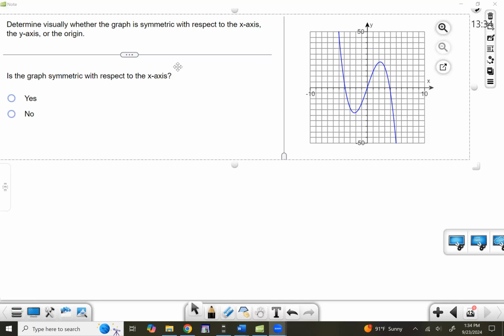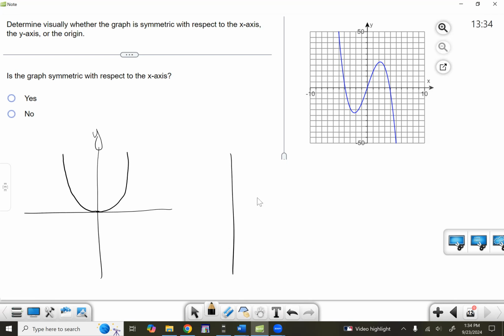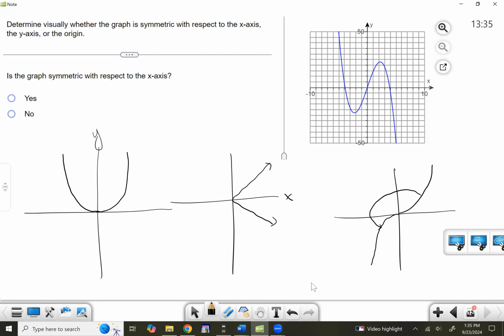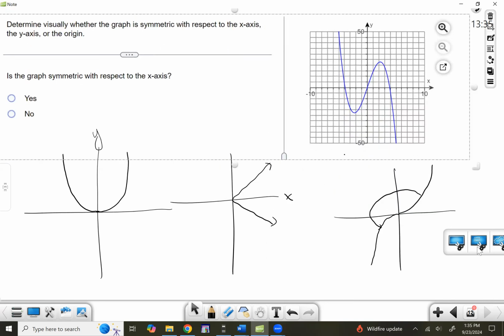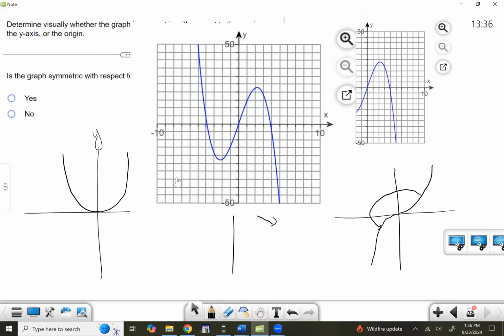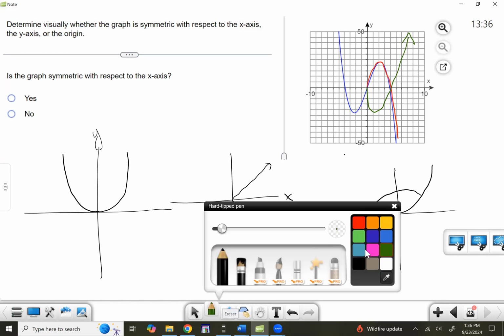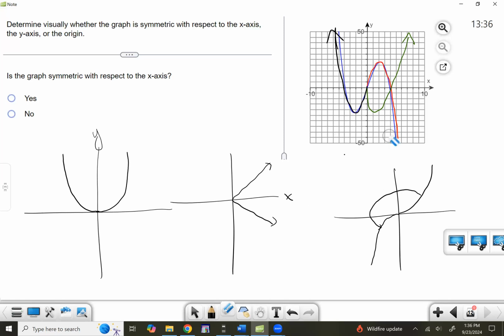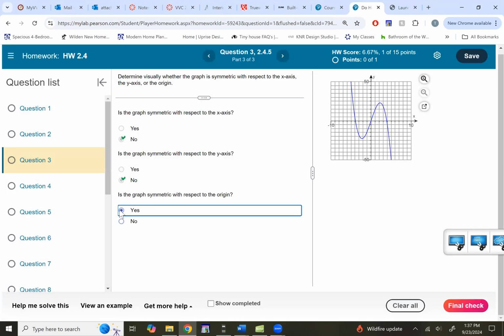HW 2.4 #3 Determining Symmetry Given a Graph